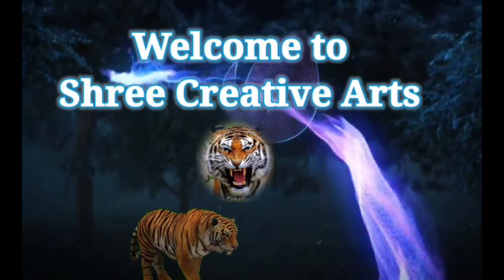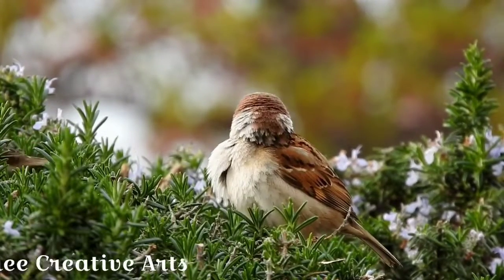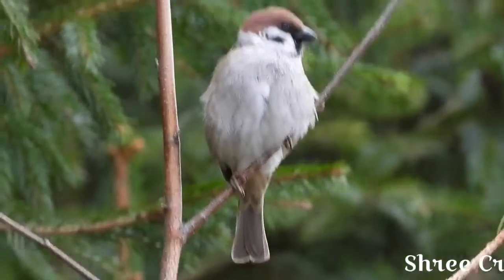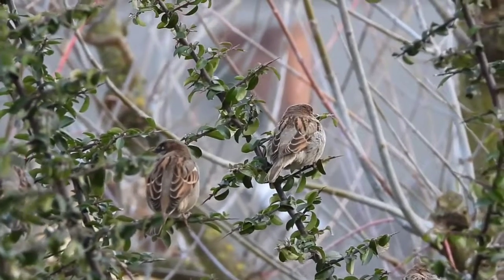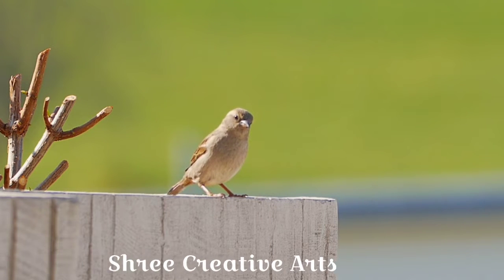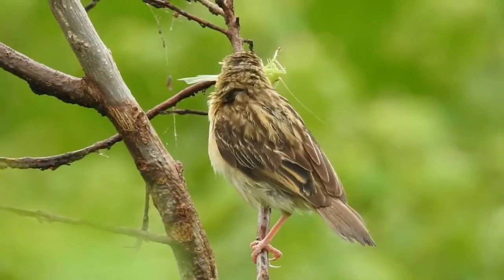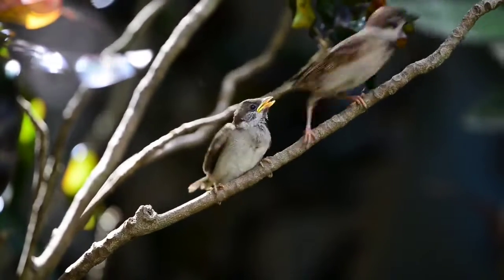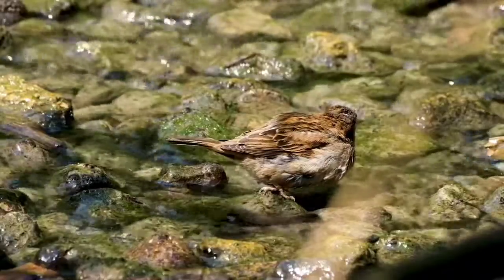Sparrows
House Sparrows are small, plump birds with strong, conical bills that can easily crack seeds. These birds are strongly associated with human habitation and can live in urban or rural settings.  Adult male House Sparrows are mostly reddish brown with a light grayish underside and a prominent black “bib”; their heads are patterned with darker rusty brown and have a gray patch on top. Female and young House Sparrows are streaked brownish-gray overall and have a lighter stripe near their eyes.
House sparrows are omnivores and eat whatever foods are available. They feed mostly on the seeds of grains and weeds, buds, berries, and fruits such as grapes and cherries. They also commonly eat insects, mollusks, and crustaceans where available, earthworms, and even vertebrates such as lizards and frogs.
House sparrows are monogamous and typically mate for life. Many birds do not find a nest and a mate, and instead may serve as helpers around the nest for mated pairs. When a female approaches a male during this period, the male displays by moving up and down while drooping and shivering his wings, pushing up his head, raising and spreading his tail, and showing his bib. House sparrows breed in colonies and generally produce 2 broods per year. Their nests are most frequently built in the eaves and other crevices of houses. Holes in cliffs and banks, or tree hollows, are also used. The female lays 4 or 5 white, bluish-white, or greenish-white eggs, spotted with brown or grey. She develops a brood patch of bare skin and plays the main part in incubating the eggs which lasts 11-14 days. The helpless chicks remain in the nest for 14 to 16 days and during this time, they are fed by both parents.